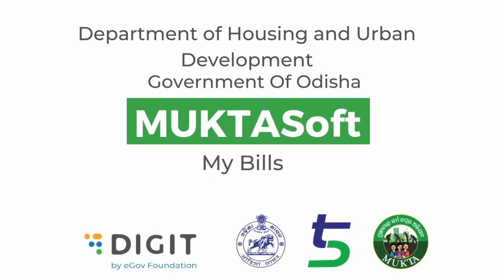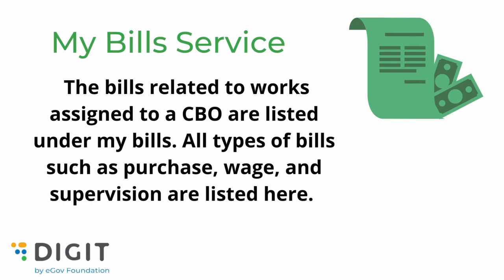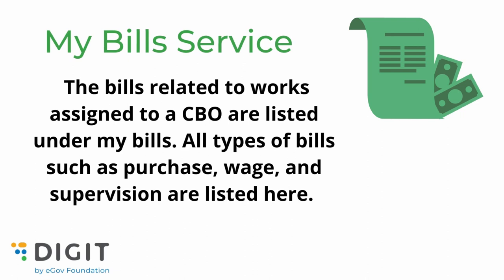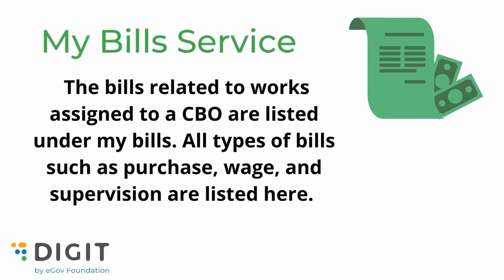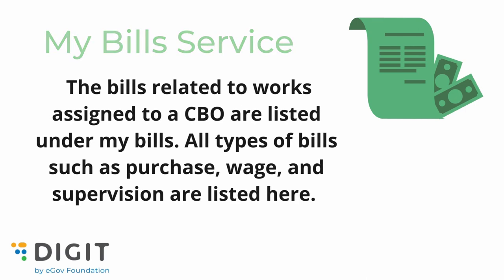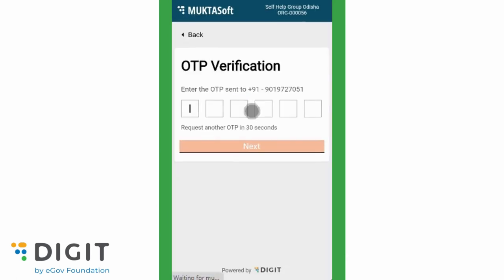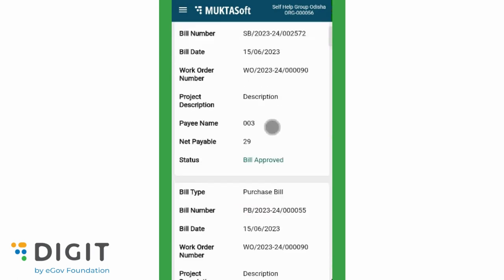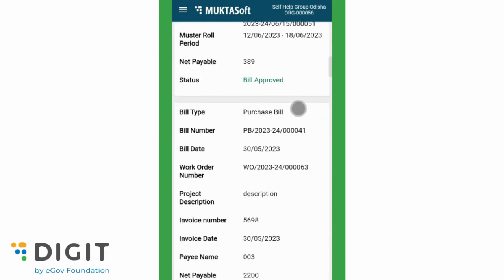MUKTASoft - Bills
Walkthrough of the bills module in MuktaSoft app.